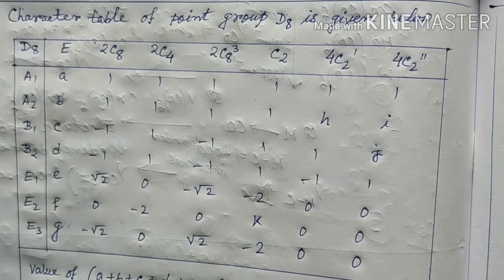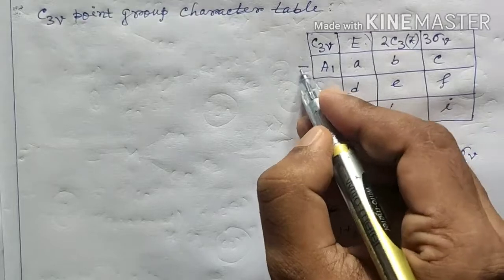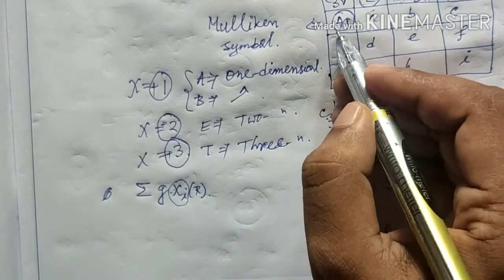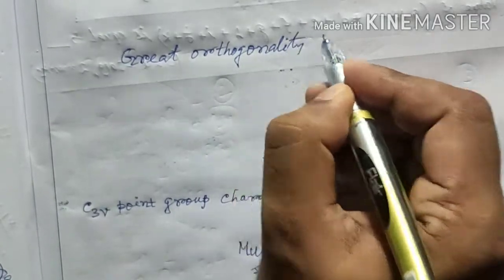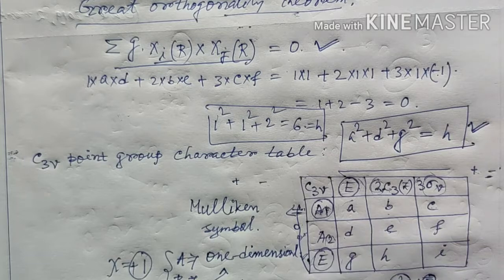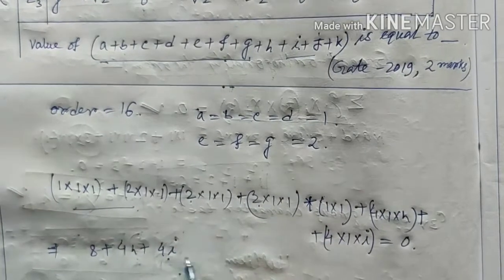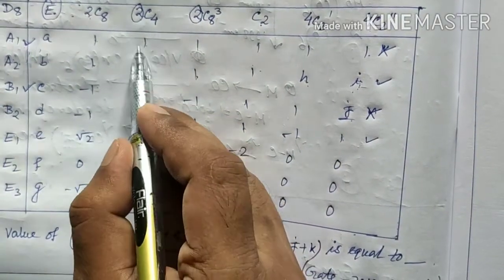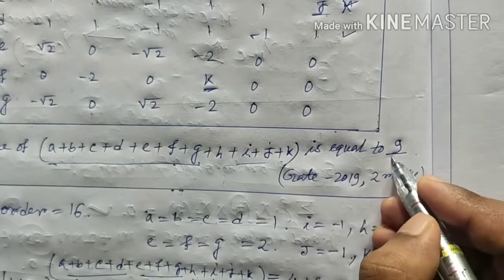Group Theory||Character Table||Great Orthogonality Theorem